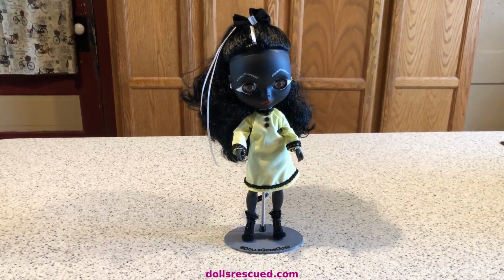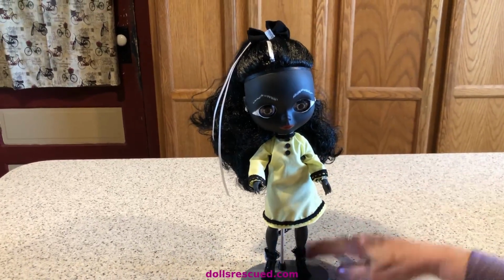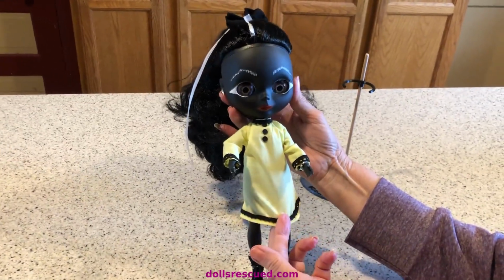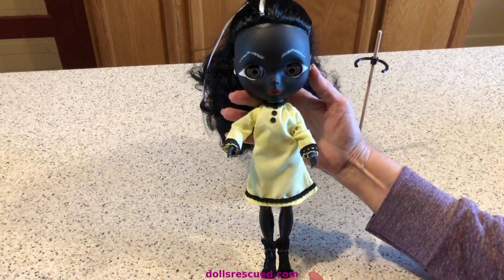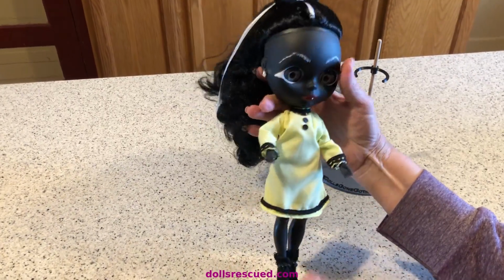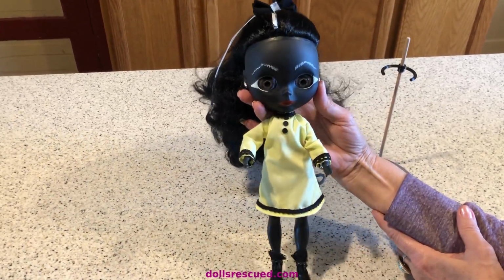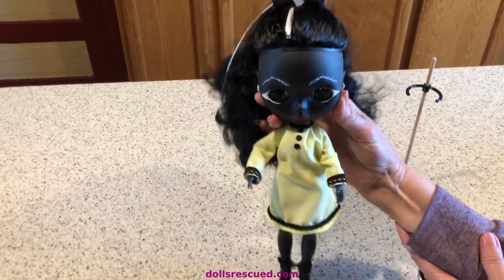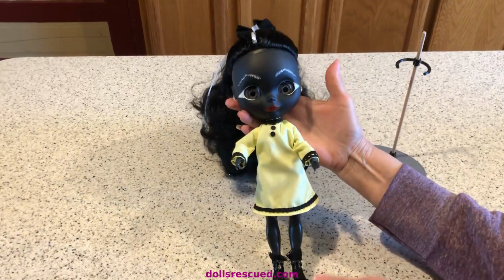DollsGoneGothPastel Announcement + Sept Announcement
This month's Dolls Gone Goth is Pastel Goth!~ We hope you will Join In. DollsGoneGothPastel. This is my Shanelle Blythe Doll, a Blythe/Shadow High Dolls Hybrid.

See the initial announcement for the Dolls Gone Goth challenge in "Goth Doll Collab and Challenge Announcement"

Thanks!